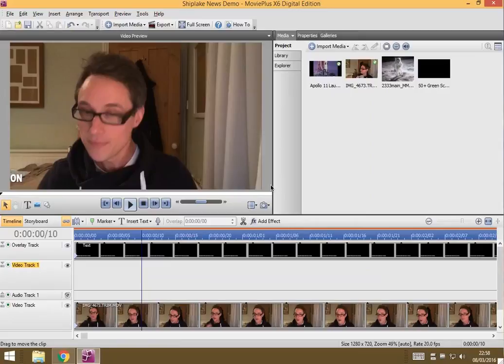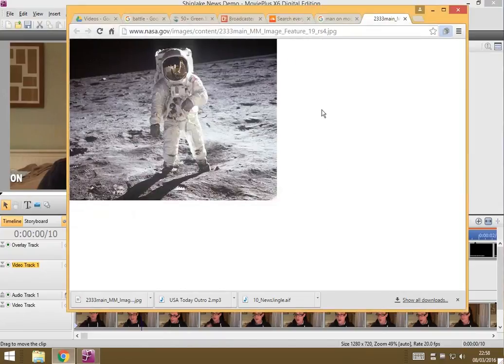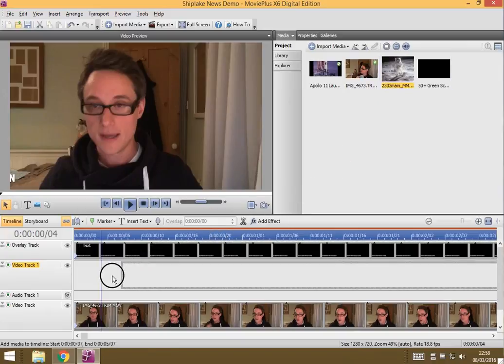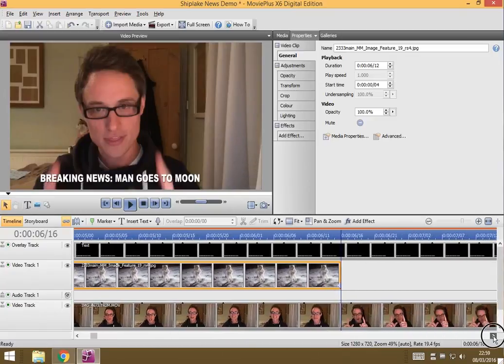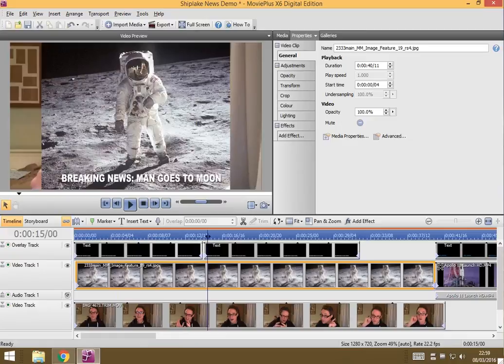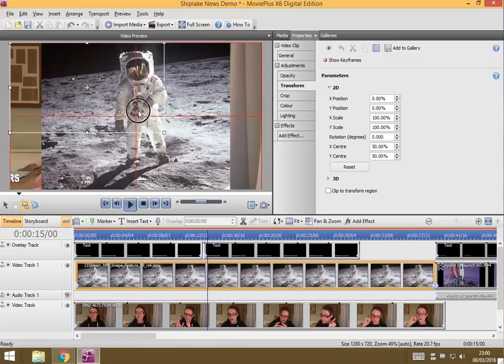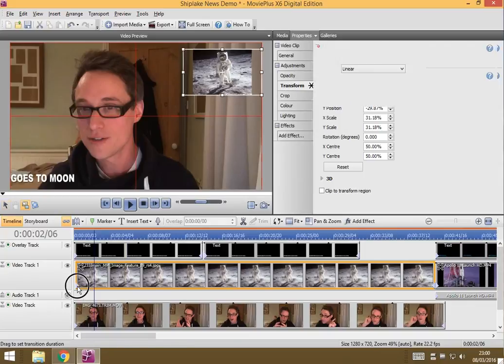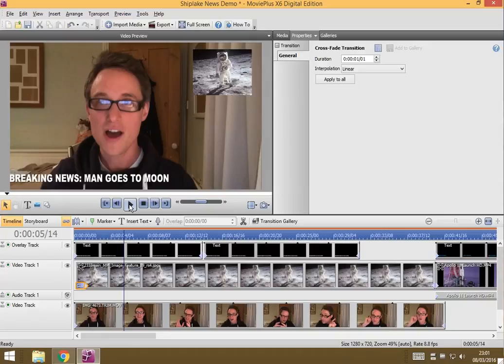Shiplake News Project: Overlaying An Image In The Corner